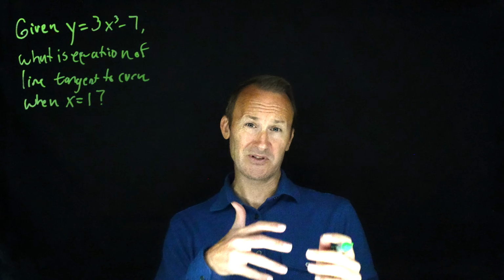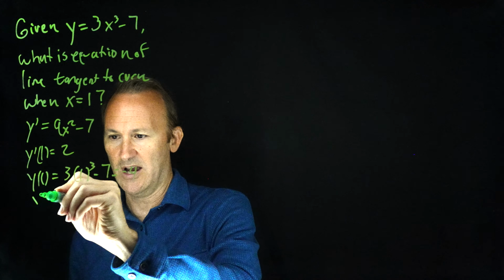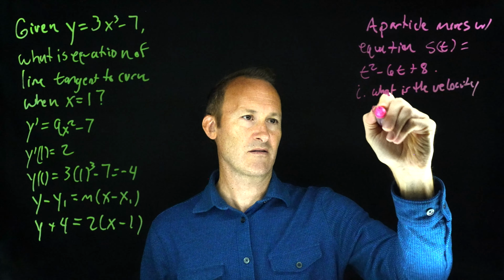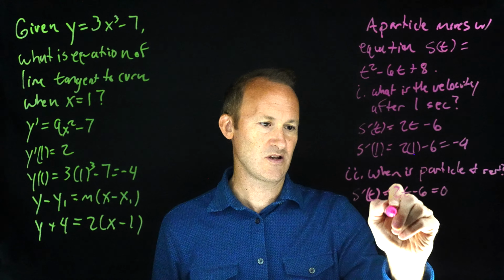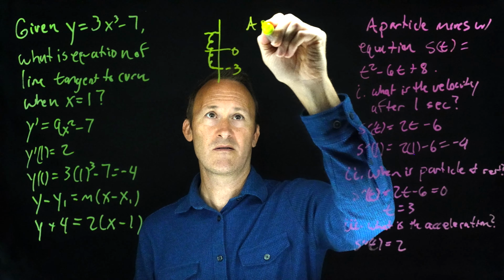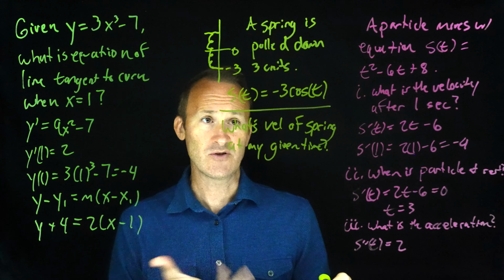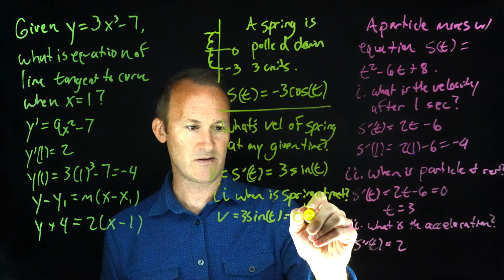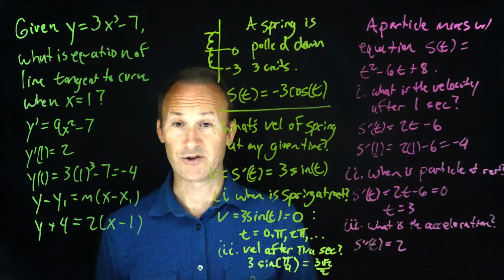10 Tangent Line Physics Applications